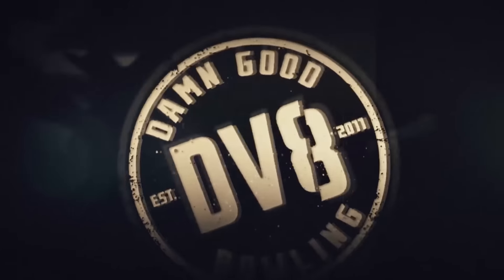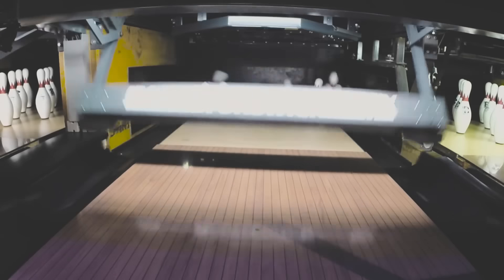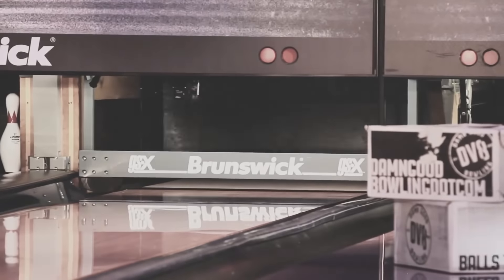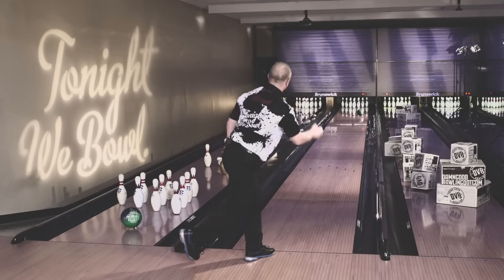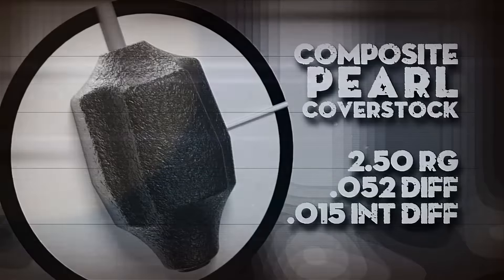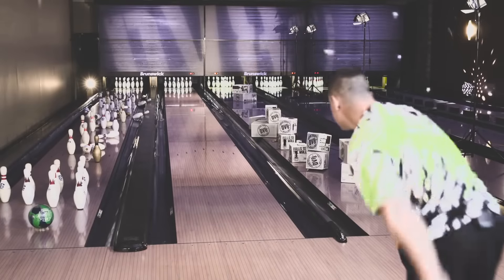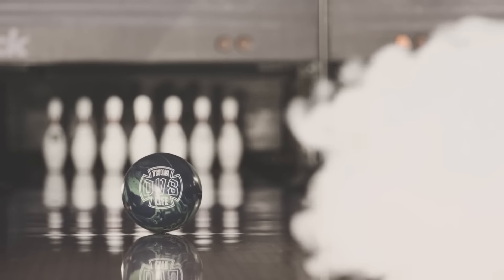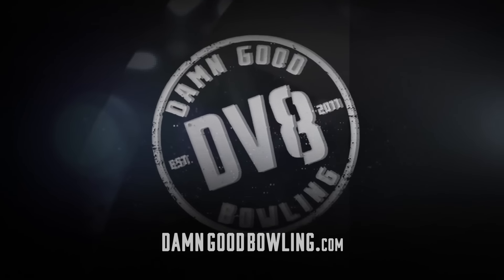DV8 Thug Life Bowling Ball Video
DV8 Thug Life Bowling Ball

Performance
All Purpose with Maximum Flip.

Lane Condition
Ideal for Medium to Oily.

Ball Maintenance
To reduce oil absorption and remove dirt from the surface of the ball, clean your ball with a cleaner designed for reactive bowling balls immediately after each session.

Warranty
Look. We don’t screw around. DV8 bowling balls have been manufactured to the highest standards of workmanship and material. We warrant that they’ll be free of defects in materials and workmanship for a period of two years from the date of purchase. We agree to repair or replace the ball you bought if at any time during the warranty period it’s found to be defective in material or workmanship.